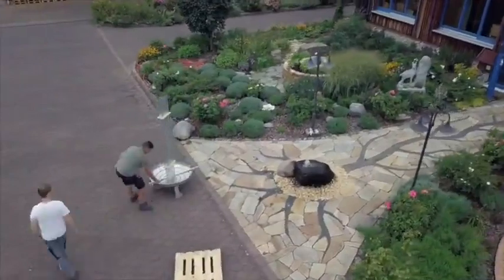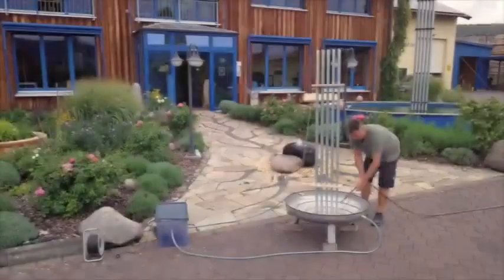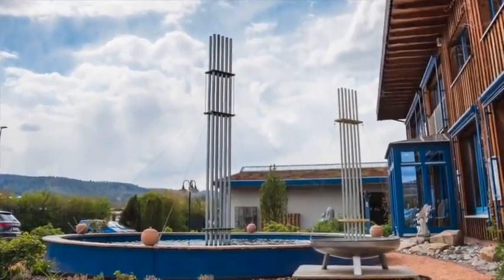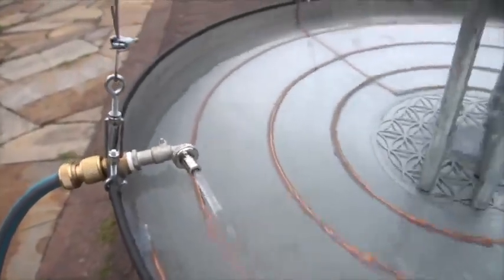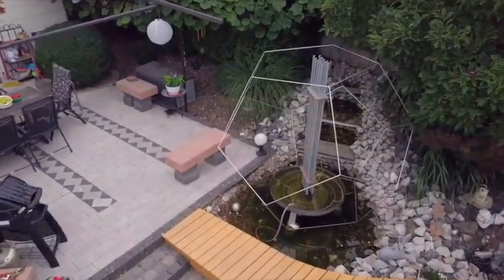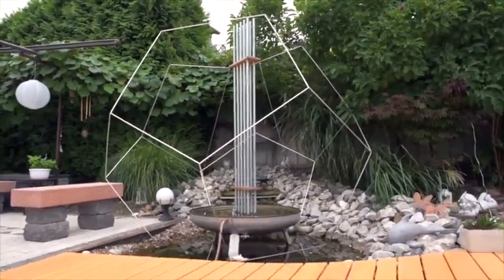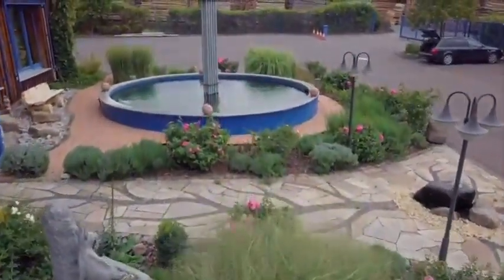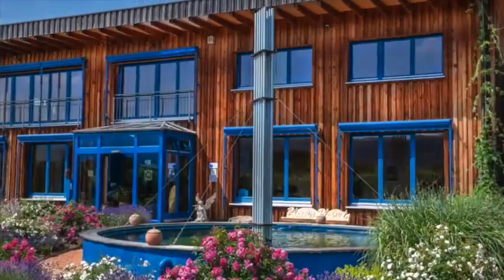MINI-SPHÄRENHARMONIE_ WIRKSAMER SCHUTZ VOR CHEMTRAILS + HARMONISIERUNG DER ATMOSPHÄRE (DESCRIPTION)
Verfolgt mit uns den Aufbau unserer Mini-Sphärenharmonieanlage, kurz Mini-SHA.

Wir haben hier einen kurzen Film für euch produziert, der euch den Aufbau komplett zeigt und auch nochmal die Vorteile einer Mini-Sphärenharmonieanlage hervorhebt.
Außerdem geht es um technische Details.

Wir klären Fragen wie 'Wie hält man bei bei der Verkleinerung auf 2x1 Meter der SHA die Kosten im Griff?' oder 'Warum fließt Wasser in der Sphärenharmonieanlage?

Wenn du dich also dafür interessierst, was man gegen die Verpestung durch Chemtrails machen kann, findest du hier eine adäquate Lösung!
Hier zeigen wir euch anschaulich und einfach erklärt die Wirkungsweise und den Aufbau der Mini-SHA (Miniatur-Sphärenharmonieanlage)

Wollt ihr auch in eurer Region eine Mini-Sphärenharmonieanlage errichten? Wir können euch dabei helfen!

Wie findest du unseren kleinen Beitrag hier? Lass es uns in den Kommentaren wissen!
Ob 5G, Chemtrails oder riesige Antennenanlagen (HAARP): Mensch, Tier und Umwelt sind heutzutage zahlreichen negativen Einflüssen und Manipulationen ausgesetzt. Während Chemtrails die Himmel vergiften und HAARP ganze Flüsse und Seen austrocknet, bieten unsere Sphärenharmonieanlagen einen wirksamen (und erprobten) Gegenpol.

Mit unserem Modellprojekt „Djanan“ haben wir es in der Wüste Algeriens bereits seit 2004 regnen lassen – und auf einst unfruchtbarem Land mittels Sphärenharmonie tausende von Bäumen gepflanzt. Hierfür haben wir Methoden von Wilhelm Reich, Viktor Schauberger und Nikola Tesla kombiniert und weiter entwickelt. Das Projekt trägt sich heute dank des etablierten Mikroklimas selbst. Die Wüste blüht – und die Technologie ist ausgereift.

Wie geht es weiter?
Aufgrund der brisanten weltpolitischen Lage möchten wir uns nun den wichtigen globalen Aufgaben widmen – und die Technik der Himmelsakupunktur und Sphärenharmonie zum Wohle der Menschheit und der Natur global zur Verfügung zu stellen. Wir möchten die Luft von Schadstoffen (Chemtrails) reinigen und vor gefährlicher Strahlung (HAARP, 5G) und Manipulation des menschlichen Geistes schützen, Natur und Lebewesen in Einklang bringen und unseren Teil für eine harmonische und friedvolle Welt beitragen.
Für unsere Vision einer grünen Sahara planen wir weitere Projekte wie Djanan, um einen Grünstreifen von Staat zu Staat bilden. Außerdem möchten wir das globale Netzwerk der Sphärenharmonieanlagen für den Weltfrieden ausbauen und suchen dafür geeignete Standorte.
Wenn du dein Grundstück zur Verfügung stellen willst oder an unserer Arbeit interessiert bist und uns anderweitig unterstützen möchtest, dann kontaktiere uns. Die Umwelt wird es uns allen danken!
Integrale Umweltheilung – Eine Bewegung des Herzens

Wir freuen uns auf deine Nachricht.

▬ Unterstütze unsere Arbeit ▬▬▬▬▬▬
Bitcoin: 1KHjWqobbs3crkX95Wu8RFZy3rhJNWwc9w
Überweisung:
Förderverein Desert Greening - Integrale Umweltheilung
IBAN: CH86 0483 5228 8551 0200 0/
BIC: CRESCHZZ80A
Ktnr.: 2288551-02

- Wetter machen, wie geht das?
- Wie funktioniert die Physik der Sphärenharmonie"?

▬ Weiterführende Themen ▬▬▬▬▬▬▬▬▬▬▬▬
Genf und Brüssel stoppen aufgrund gesundheitlicher Bedenken den Aufbau von 5G-Mobilfunkantennen!